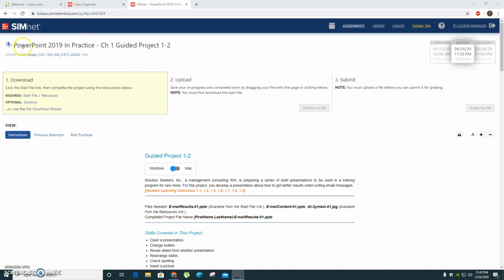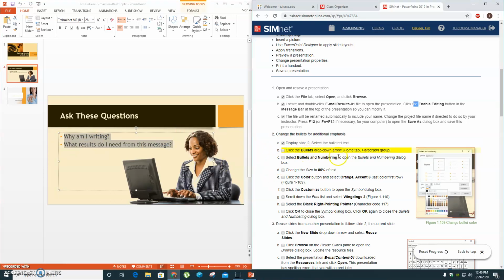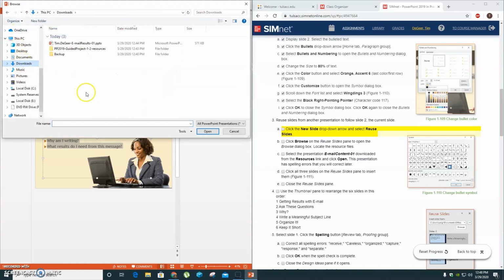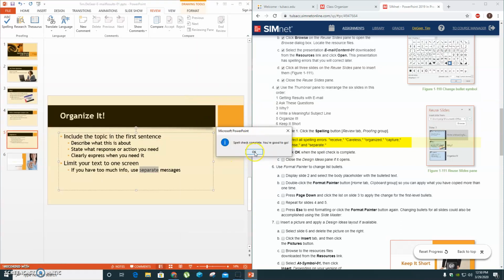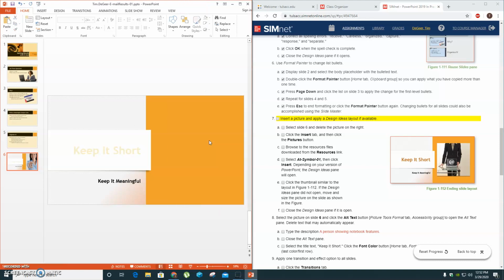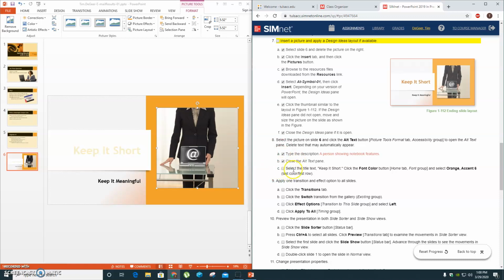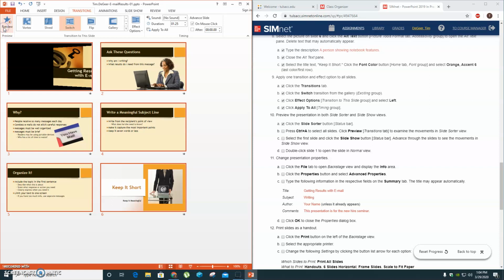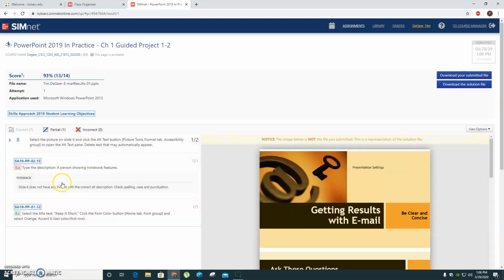PowerPoint Guided Project 1 2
Step by step instructions for Simnet PowerPoint Guided Project 1-2